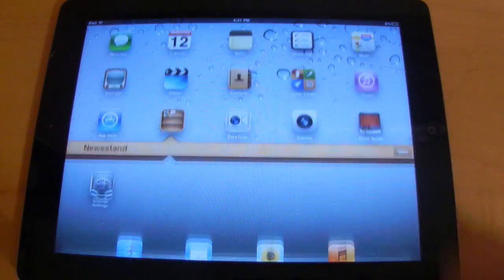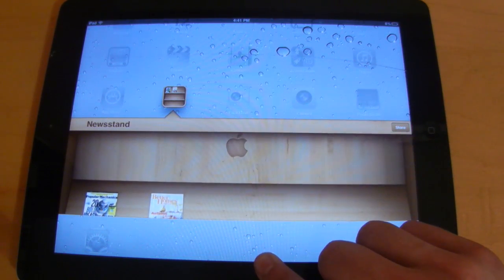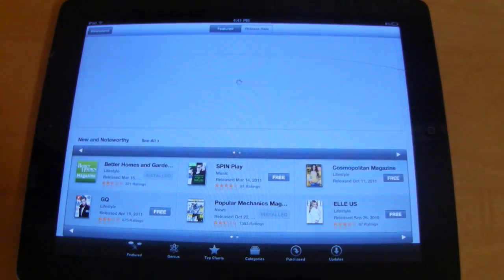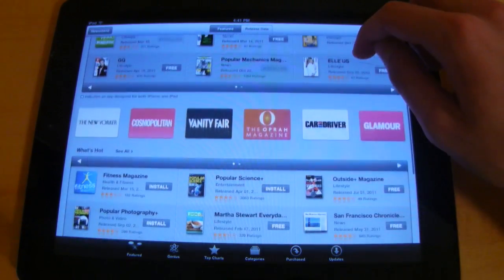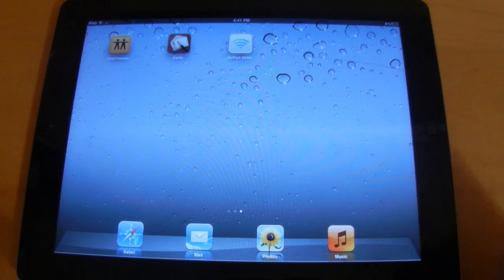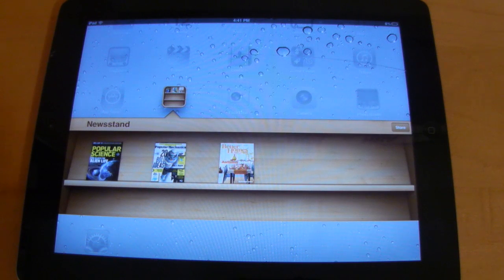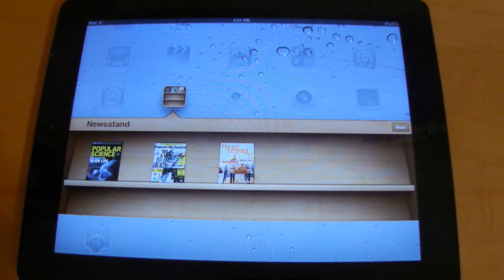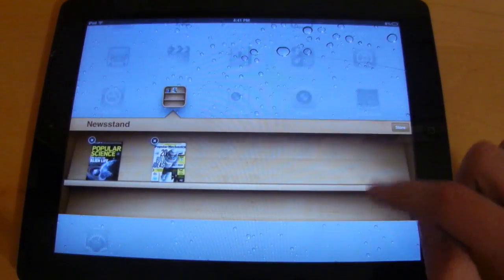Newsstand iOS 5